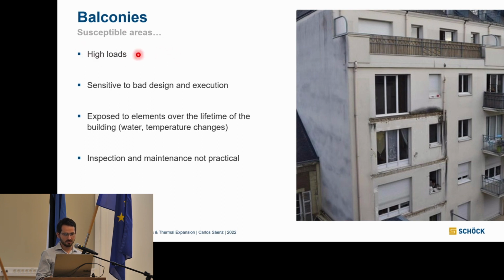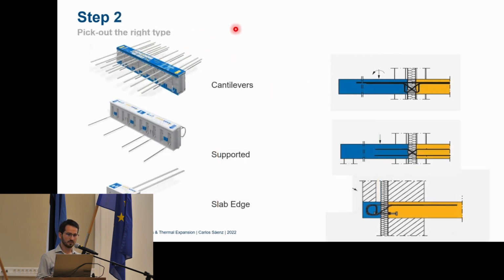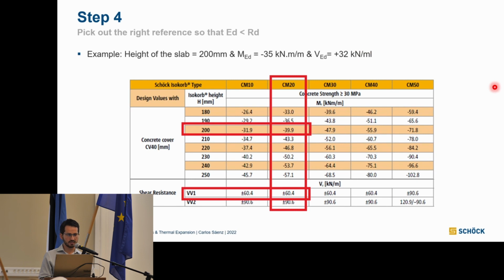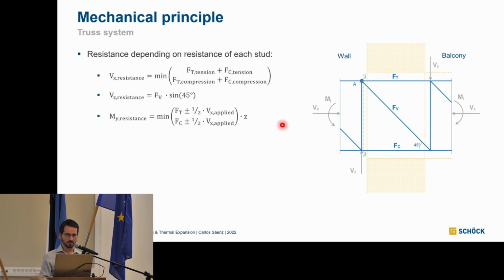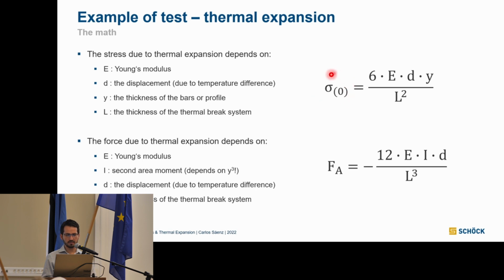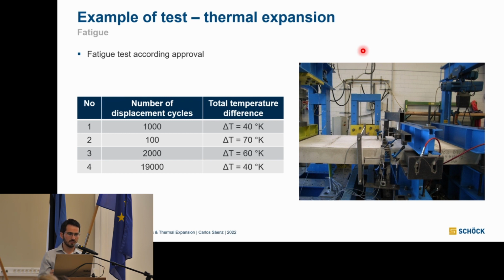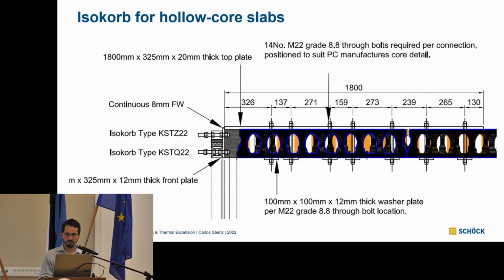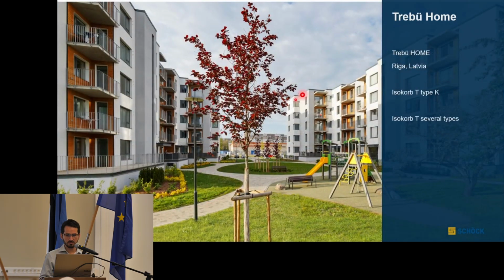Enerest seminar: "Thermal expansion/contraction and fatigue effect" - Carlos Saenz Gonzalez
Presenter Carlos Saenz Gonzalez Dipl.-Eng. Schöck representative.

Enerest seminar Ehituskeskuses, 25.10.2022 "Betoonehituse jätkusuutlikud lahendused – Schöck tooted ja tehnoloogiad".